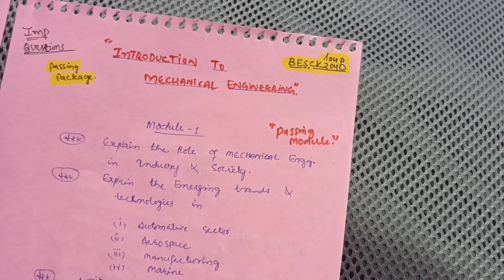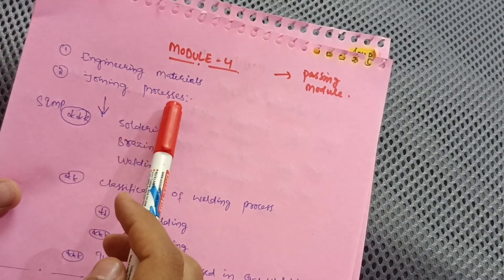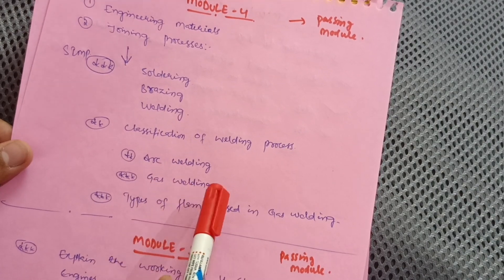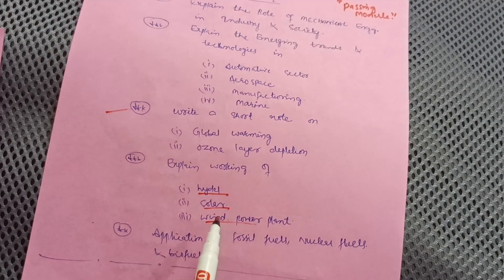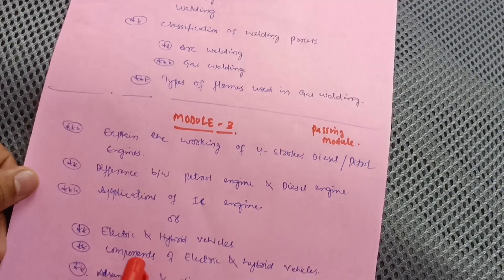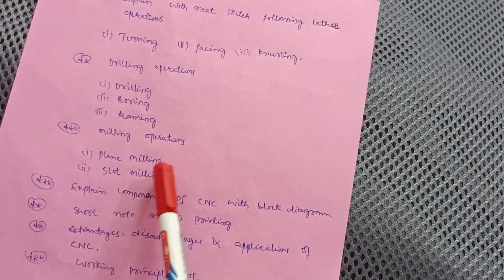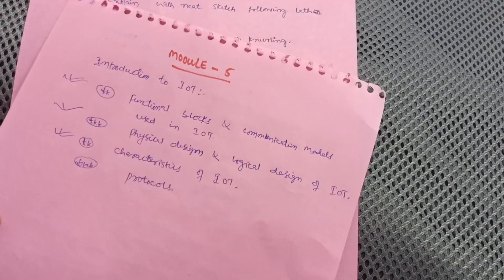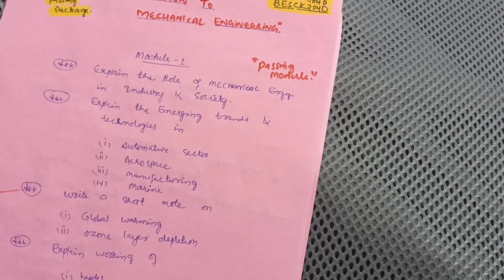Introduction To Mechanical Engineering Vtu Important Questions In 5 minutes 🔥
Introduction To Mechanical Engineering Vtu Important Questions In 5 minutes 🔥vtu

YOUR QUERIES,
Introduction to Mechanical engineering
vtu introduction to mechanical engineering
introduction to MECHANICAL ENGINEERING important questions vtu
mechanical engineering vtu important questions
vtu MECHANICAL ENGINEERING important questions
BESCK104D
BESCK204D
BESCK104D important questions
BESCK204D important questions
how to pass introduction to mechanical engineering vtu